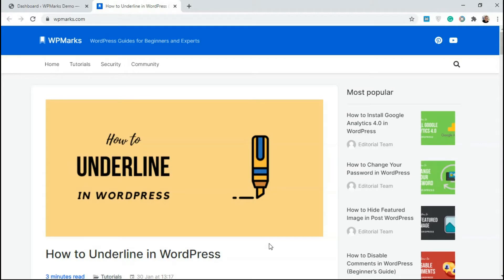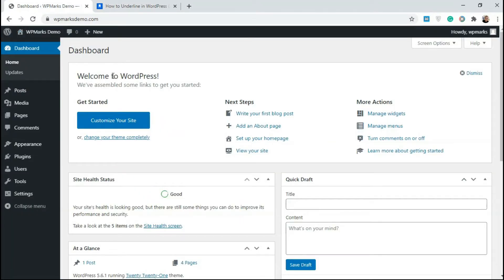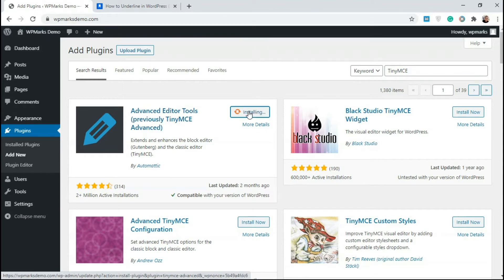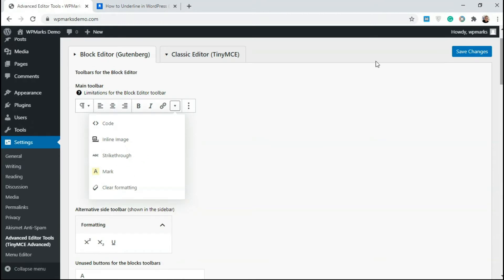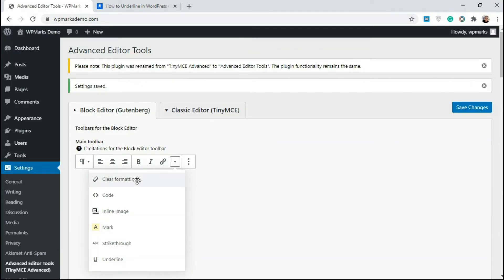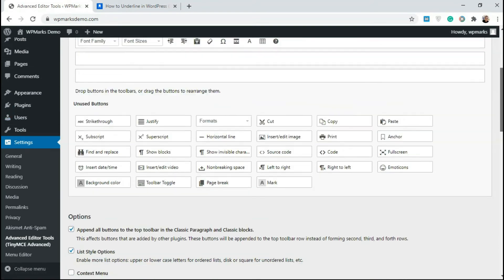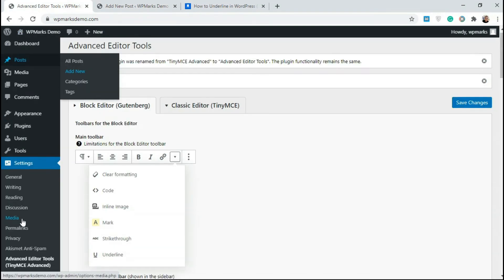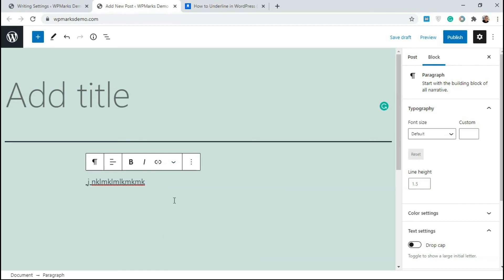How to Underline in WordPress 2021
For the people who are still searching for the missing underline button in WordPress Post Editor, this might be the right article that will teach you How to Underline in WordPress.

In WordPress 4.7, these buttons were withdrawn from the post editor. But there is a way for them to be taken back.

Table of contents:
00:00​ Intro
00:10​ Learn How to Add Underline in WordPress
00:41​ Using TinyMCE Advanced Plugin